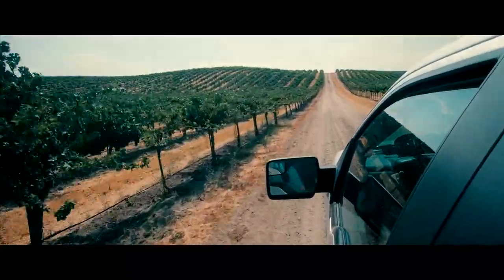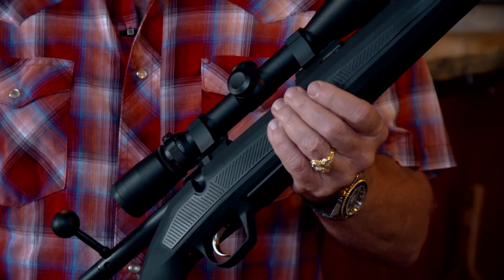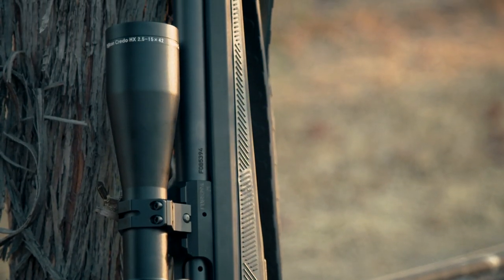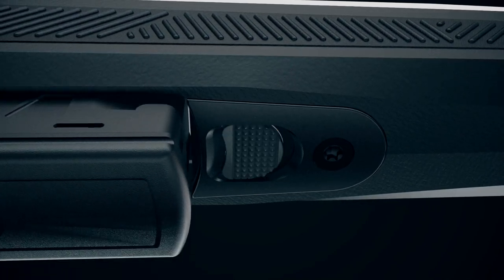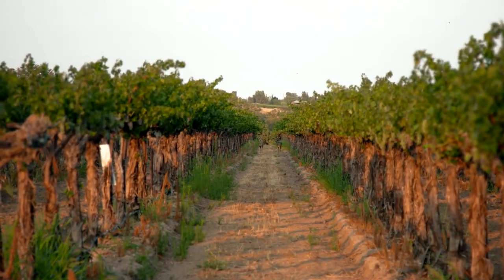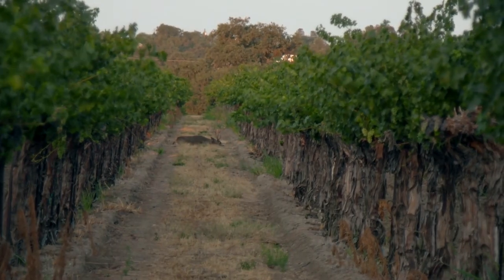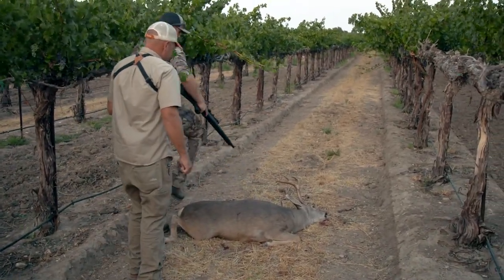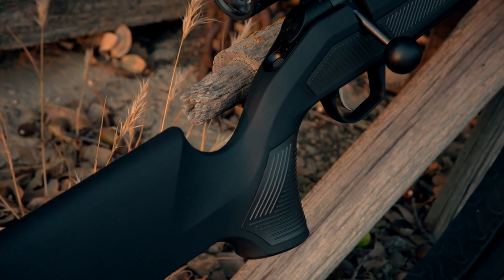CZ-USA 600 Series Rifle | Tested Tough Part 5 of 6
Associate Editor Joe Ferronatto drops his first blacktail buck with the new CZ 600 series rifle. Kevin Steele and Jason Morton cover barrel options for this modular rifle design.
To find out where you can purchase a CZ 600 visit: